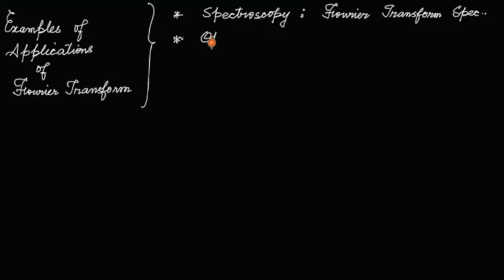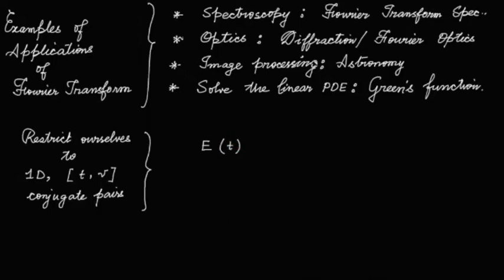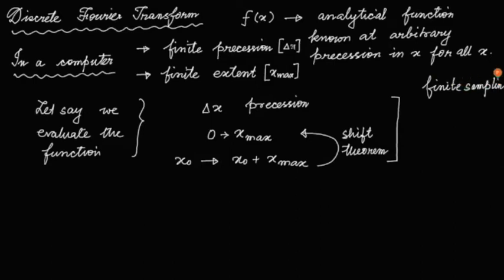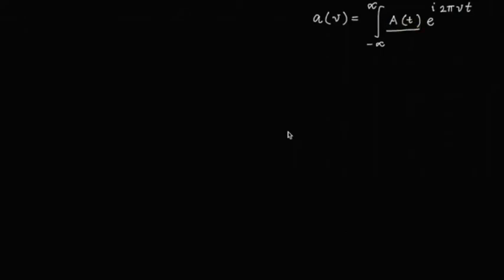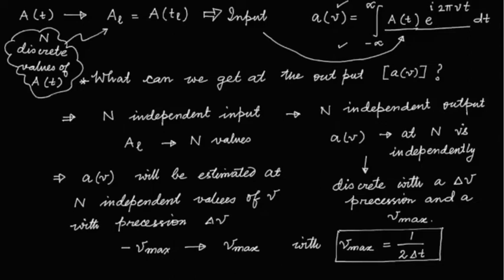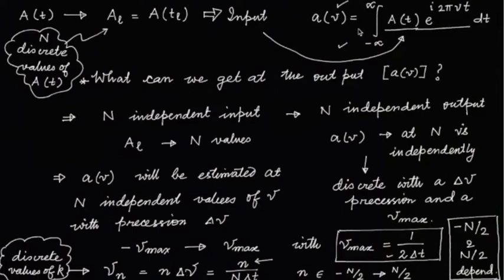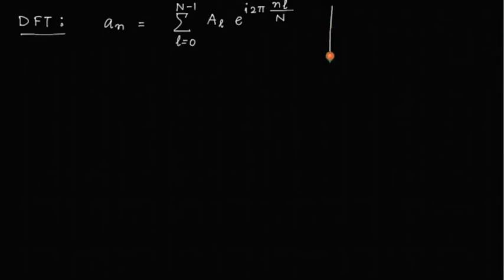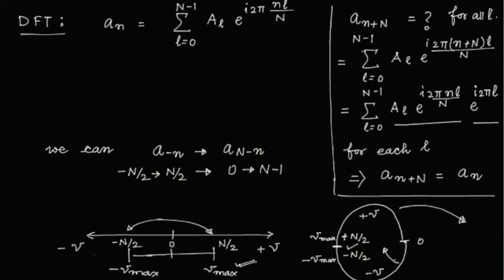Lecture 7: Discrete Fourier Transform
This is a part of the course Computational Physics offered by the Department of Physics, IIT (BHU), Varanasi. In this lecture we discuss discrete Fourier Transform. We also trace some applications of Fourier transform.The recording is from a live class, so you may have discussions along with recitations.